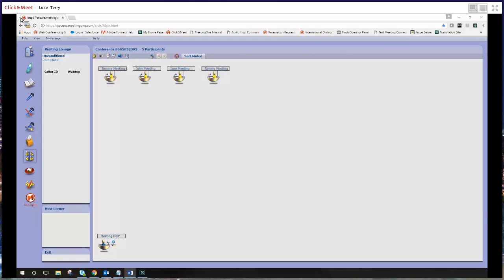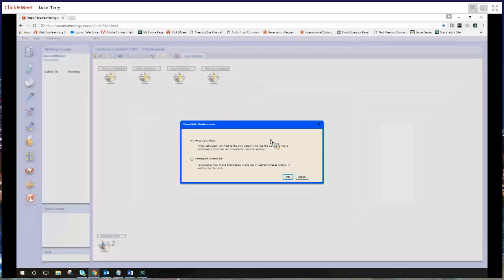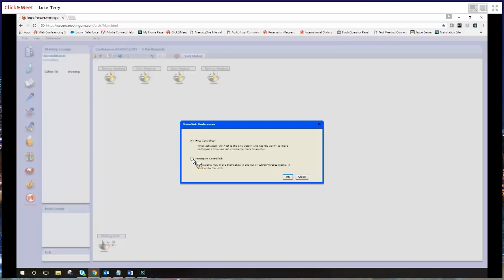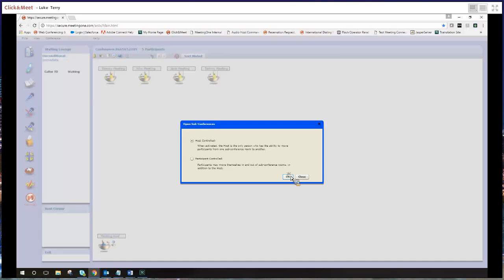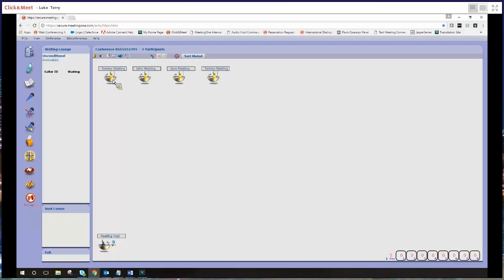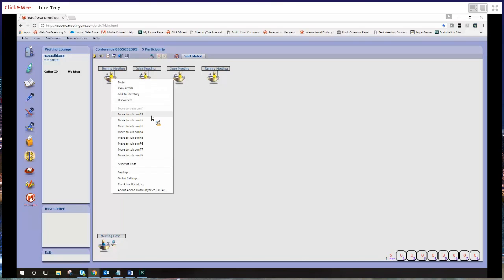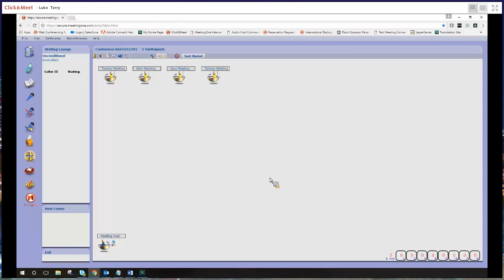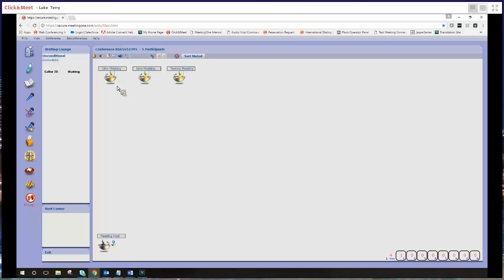Click&Meet How Tos: Subconference Rooms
In this video, you will learn how the different types of subconference rooms, how to open them & understand how to use them.